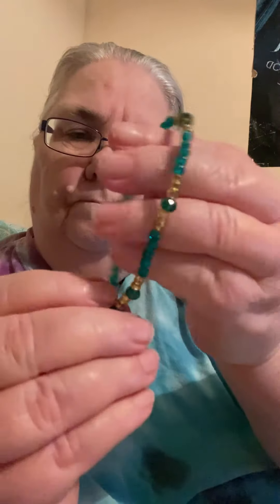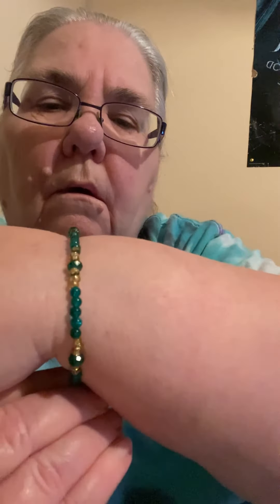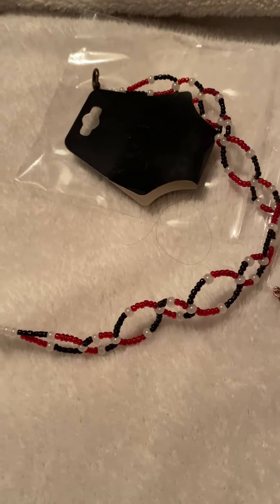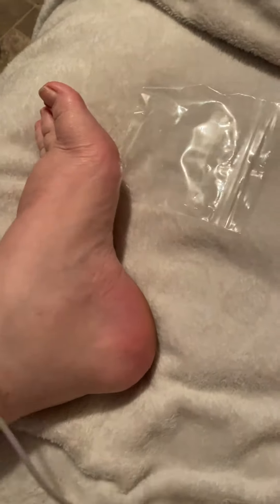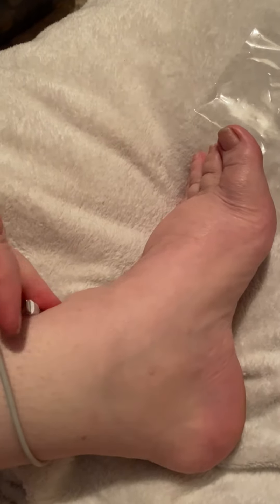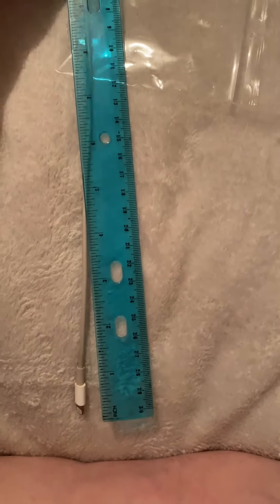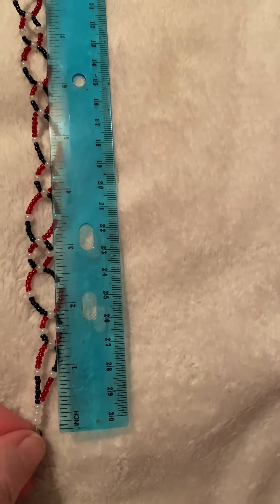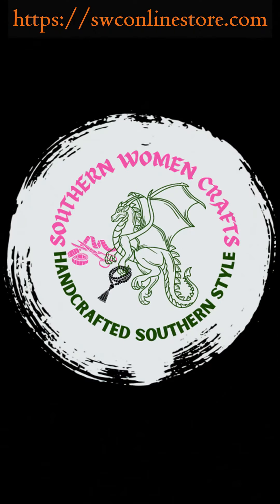SWCONLINESTORE - Bead and Wire Bracelets and Anklets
SWCONLINESTORE - Bead and Wire Bracelets and Anklets. I create each piece using either glass beads, pearl beads or crystal beads and either 7-strand or 19-strand wire. I measure the size from bead end to bead end, not including the findings. You should measure your wrist or ankle late in the afternoons rather than first thing when you wake up.

Share your own crafts designs on our blog.